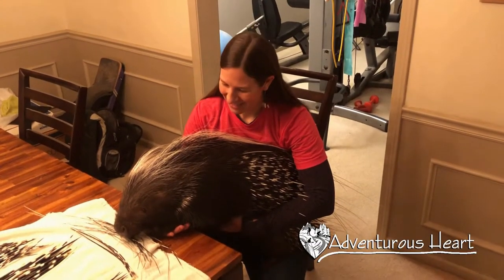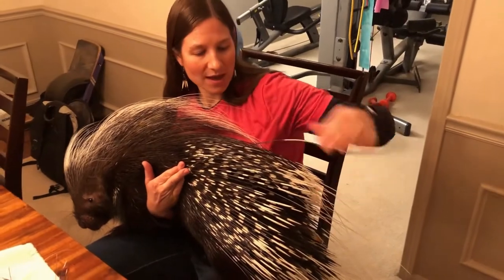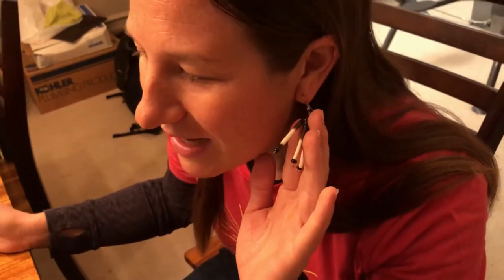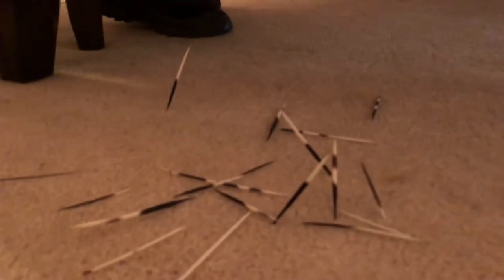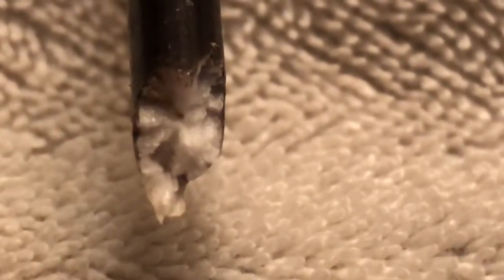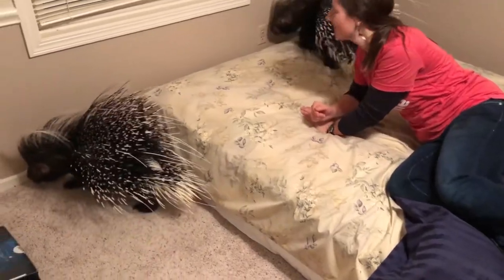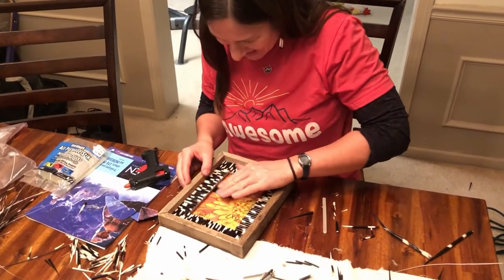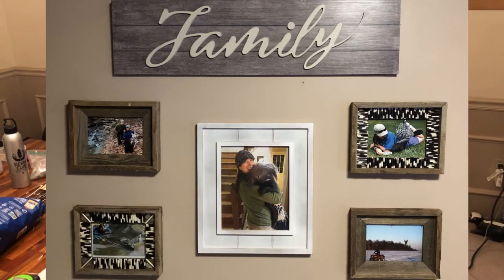Porcupine Quill Art-Picture Frames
African Crested Porcupines naturally lose their quills similar to how humans shed their hair.  Over the last year or so, I have collected the quills Mawenzi and Kibo (pet porcupines) have naturally lost.  We used these different sized quills to create fun porcupine quill picture frames to hang around the house. Of course, Mawenzi and Kibo helped us too!